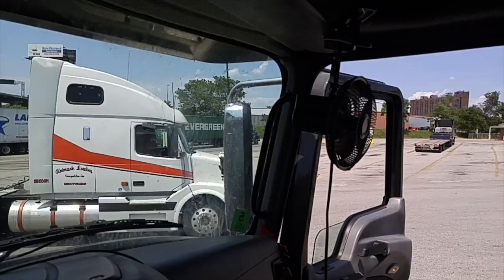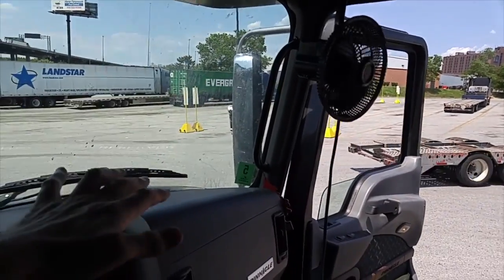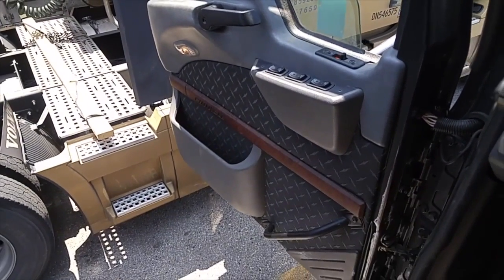Heavy Haul TV: First Uber Ride in Baltimore, MD!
Episode: 365

Ebook for Owner Operators "OWNER OPERATOR BIBLE" or "Trucking for Fun and Profit"

Video book about me and how I ended up in Canada:, "Hello: I'm Sergei"